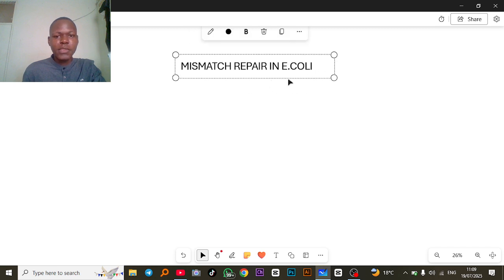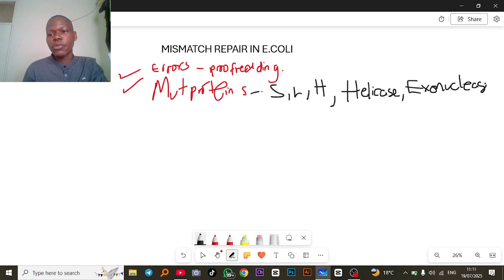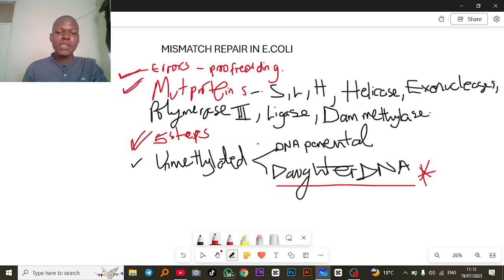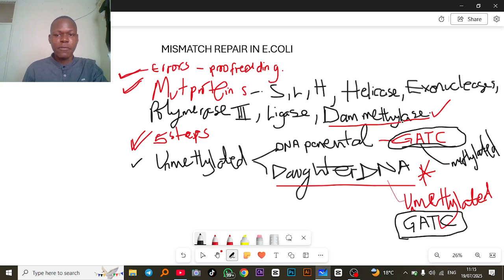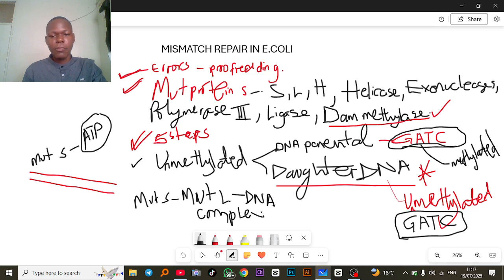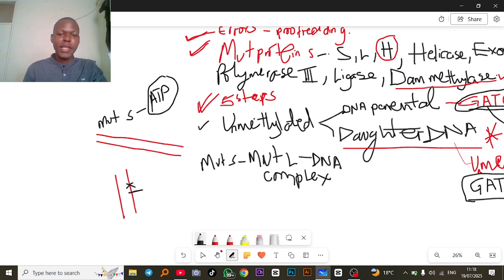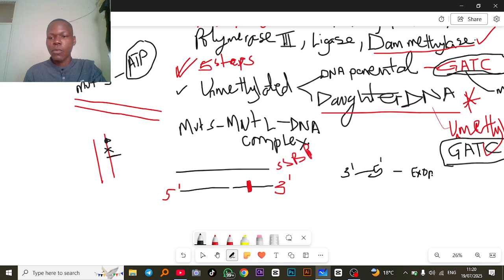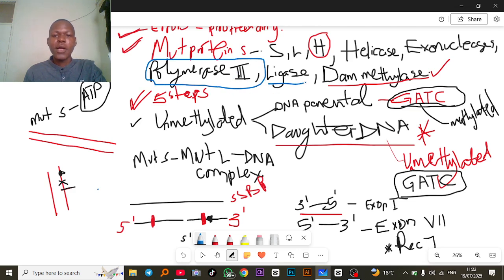Mismatch repair in E Coli